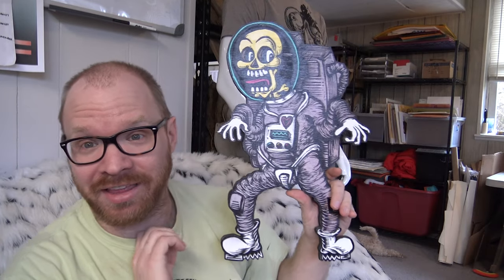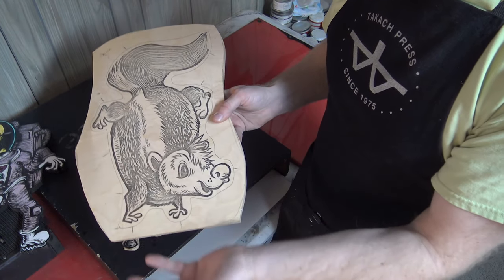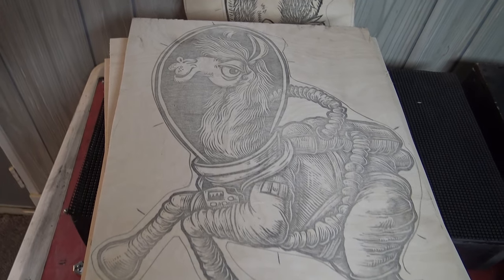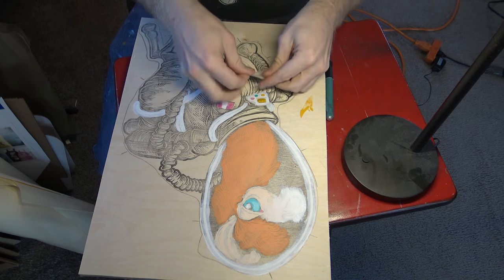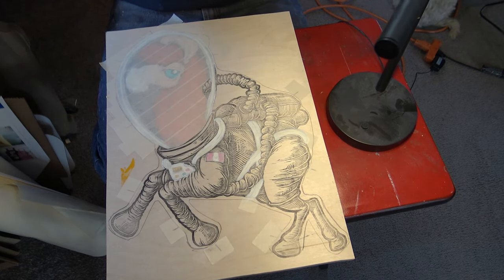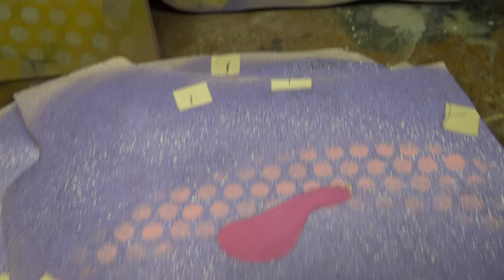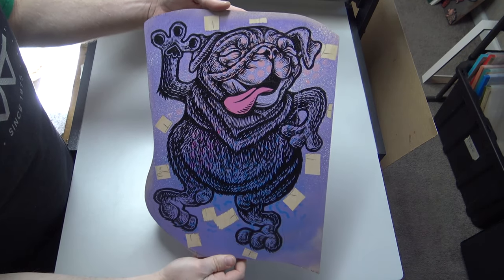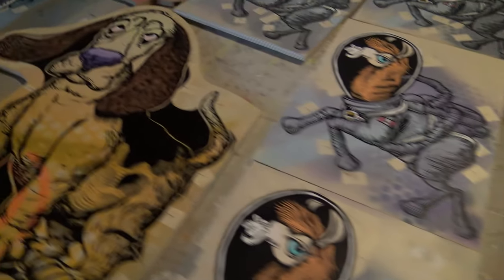Noosh! Vlog #53: Bark Bark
This week I go through my process of making prints on wood!

Big thanks to my brother Matt for creating the intro music!

For any questions about materials, check out my "What do you use"

Tech

Shotgun Mic
Boom Arms
Apple Pencil
Smart Phone tripod mount
Digital Projector

Printing

Carving

Carving Tools
Wood - Birch, check your local lumber yard.
Spray Paint - Cheapest you can find. So you can see through it.

Cutting Wood

Scroll Saw
Scroll Saw Blades

Painting